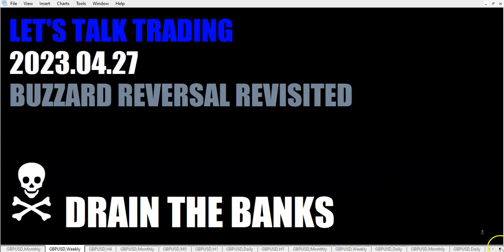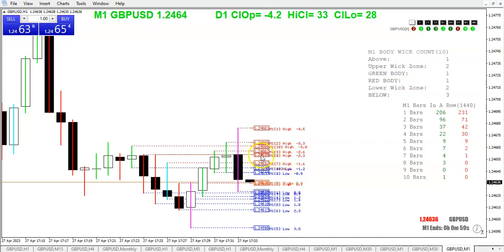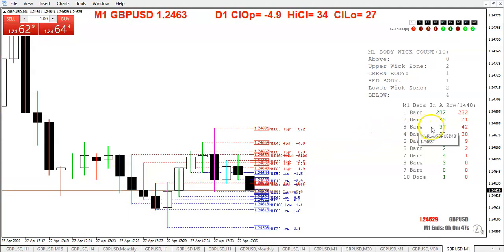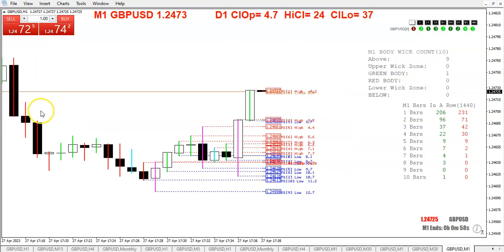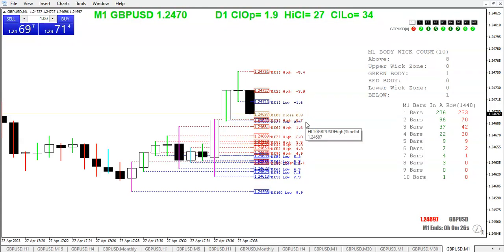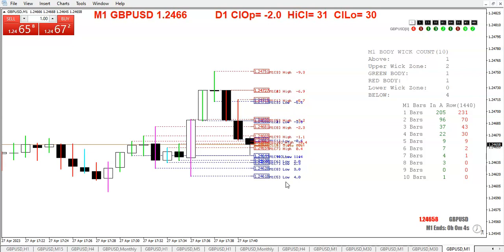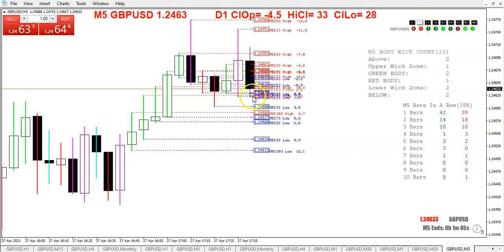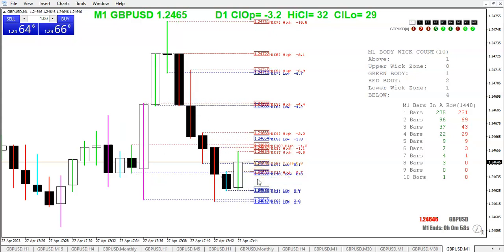20230427 TRO TRADING BUZZARD REVERSAL REVISITED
BUZZARD REVERSAL REVISITED